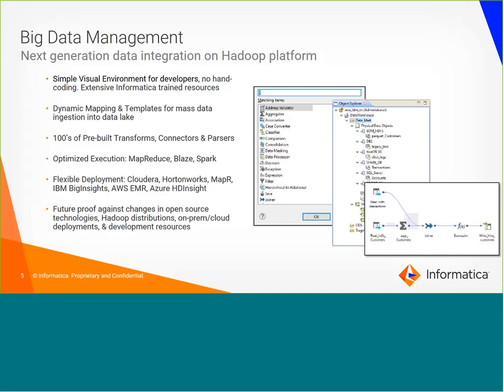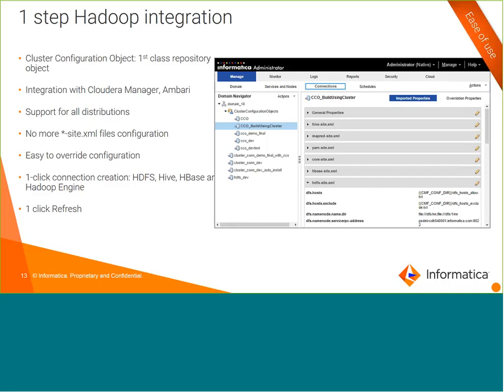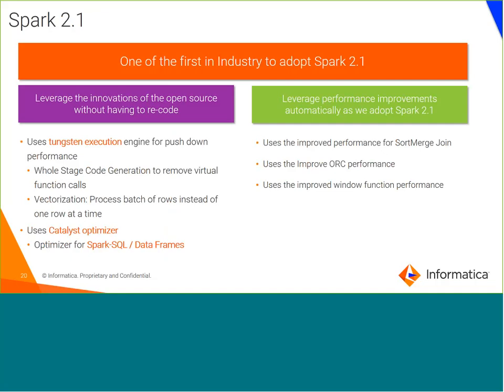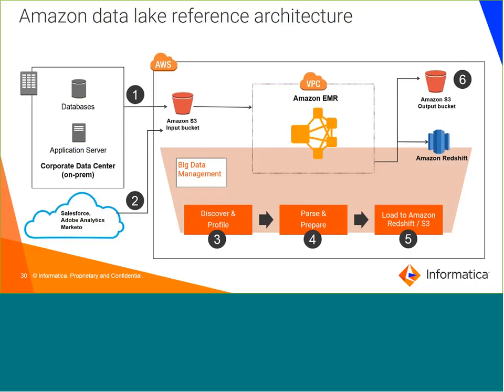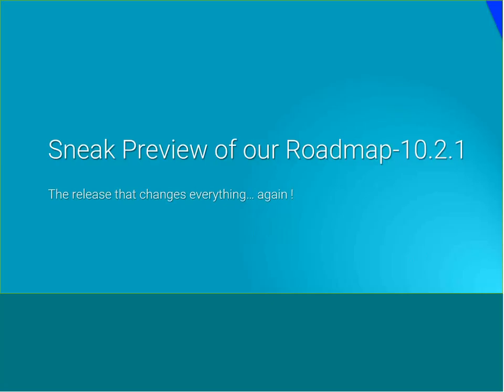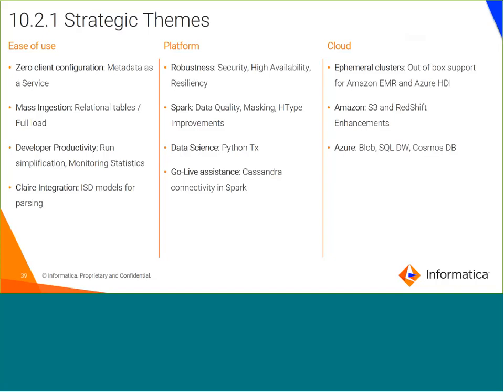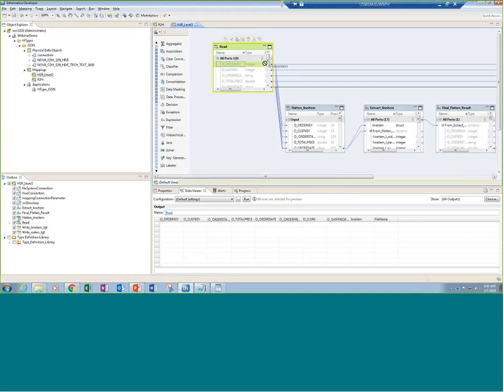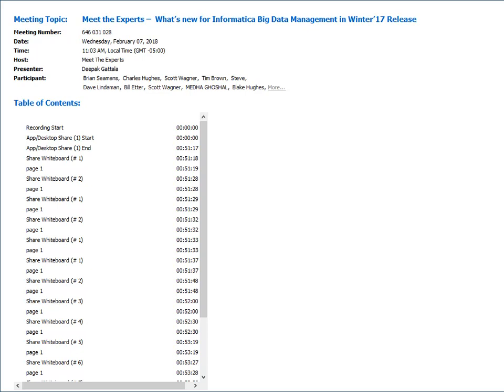Meet the Experts Webinar – What’s new for Informatica Big Data Management in Winter’17 Release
Informatica BDM gives you more innovations than ever with our latest BDM 10.2 release in winter 2017. New big data and cloud capabilities and features simplify adoption so you can respond to business requirements faster than before. Watch this upcoming webinar to learn:

1. New features in Informatica BDM 10.2
2. Details on BDM on Cloud (AWS and Azure)
3. Sneak preview of our Roadmap (Highlights of 10.2.1 release)
4. Demo
5. Q & A

  Speaker:

Sumeet Agrawal, Director Big Data Management